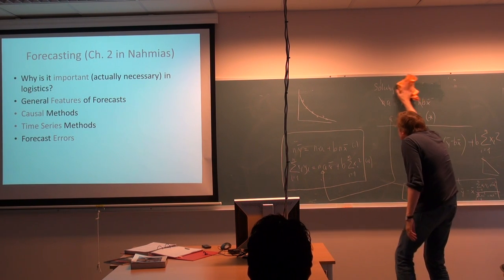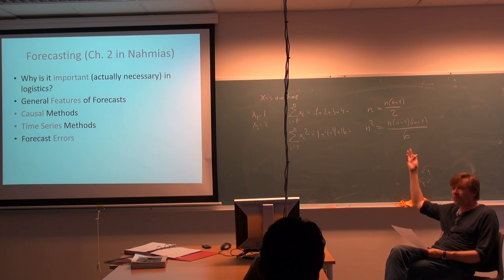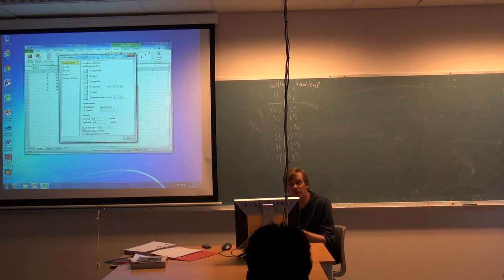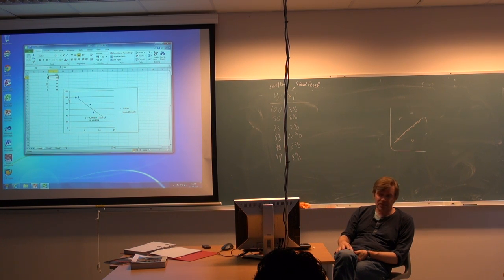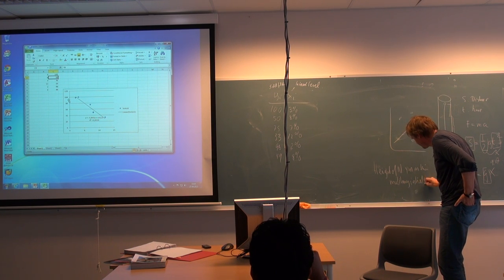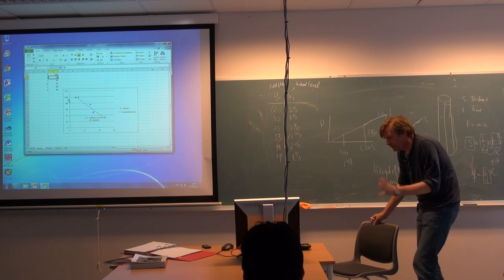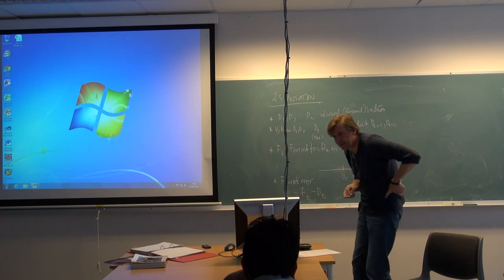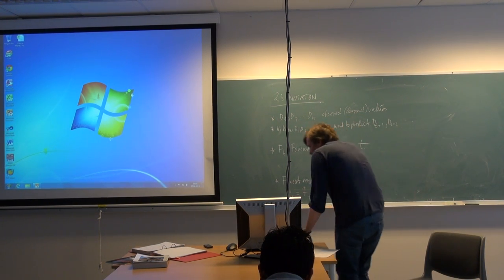105 Forelesning EVM710, (27. aug. 2013)